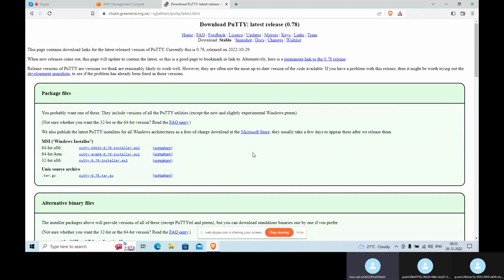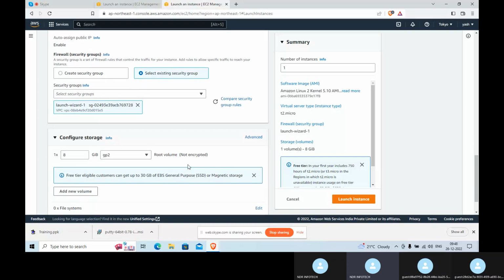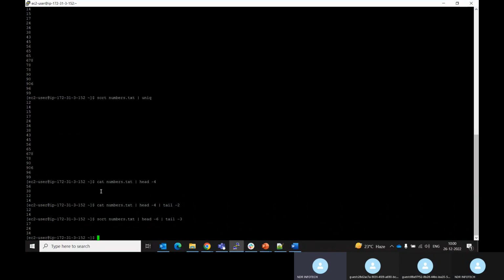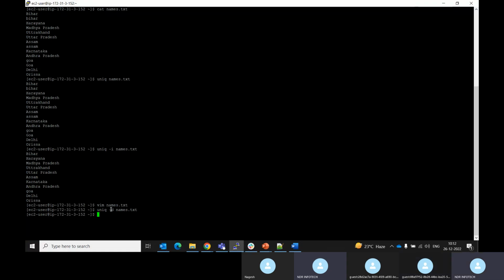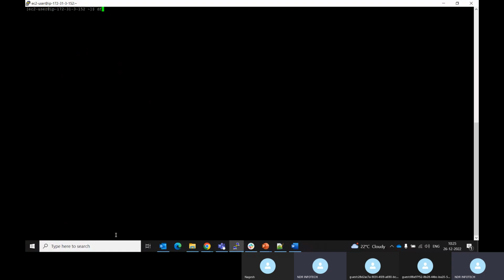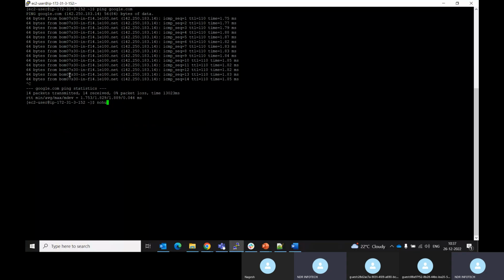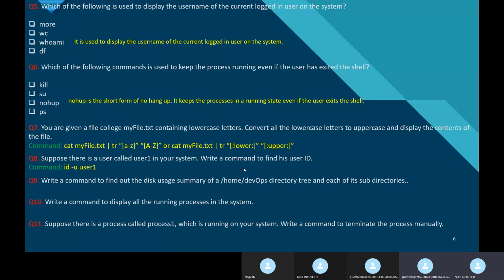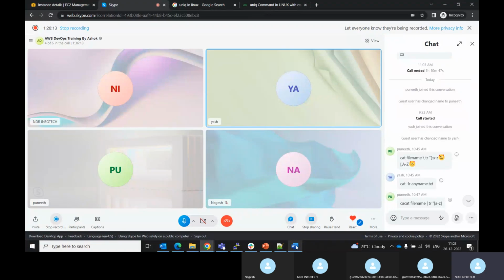Linux Scripting part-1 | AWS DEVOPS | NDR EdTech | Bangalore || +91-8722355666